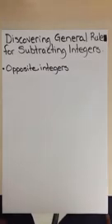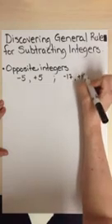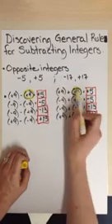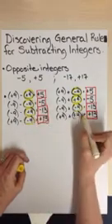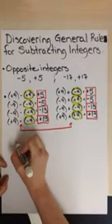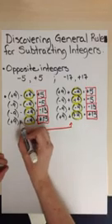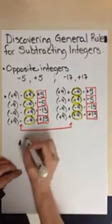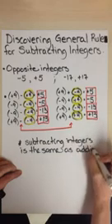Developing a General Rule for Subtracting Integers